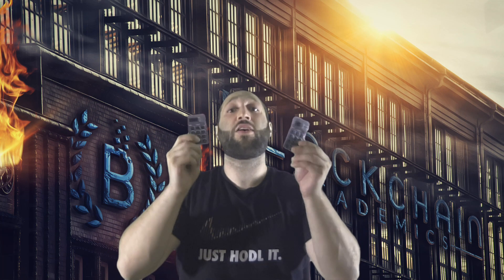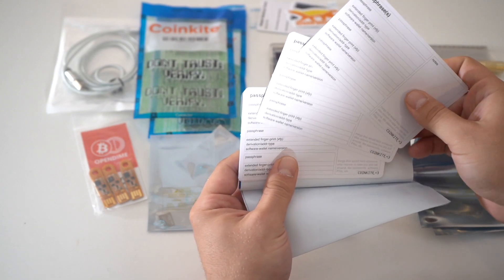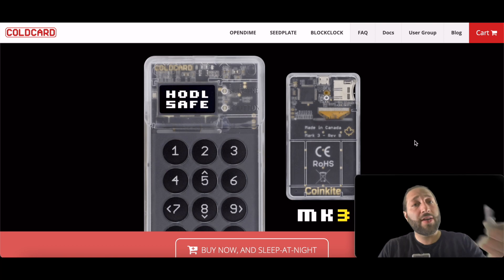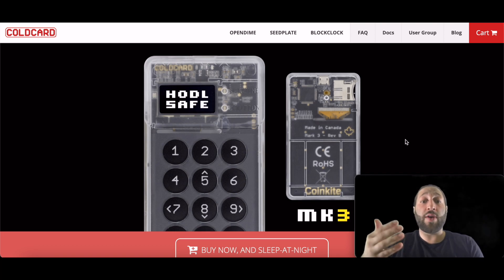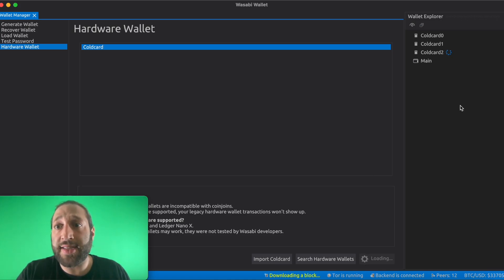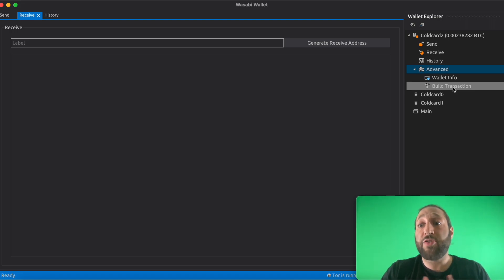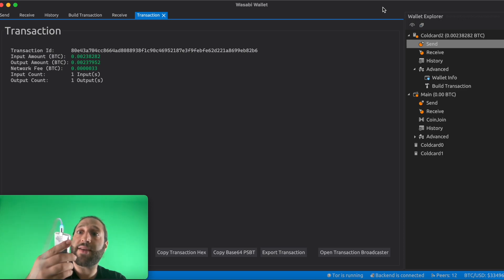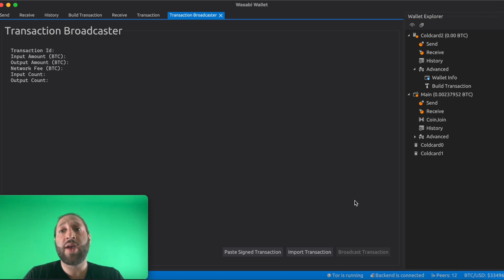Most Secure Bitcoin Wallet: Coldcard Unboxing & Tutorial 🔑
Get Your Coldcard Now 🔑 Don't Trust, Verify!

Unboxing the coldcard bitcoin hardware wallet, we bought the uncle Jim bundle which came with 2 cold cards, a steel plate, 2 memory cards and more! Using Wasabi with Coldcard to receive, and send bitcoin. Also building a PSBT: Partially Signed Bitcoin Transaction with Wasabi. Huge fan of the security features and I think Coldcard is the most secure Bitcoin wallet on the market!